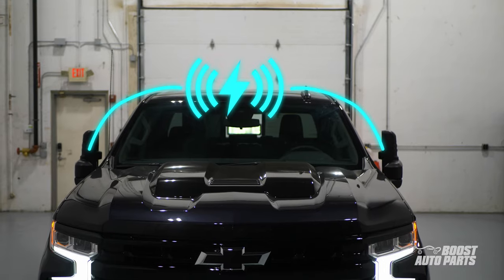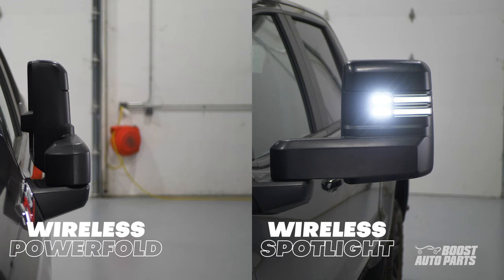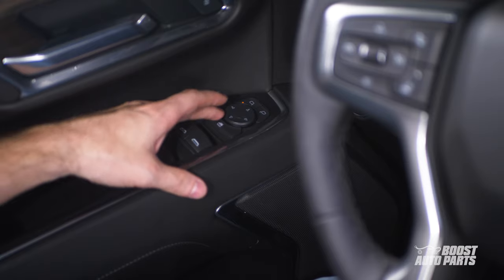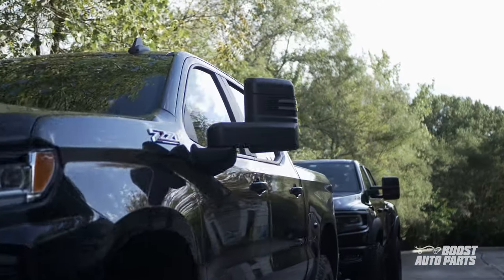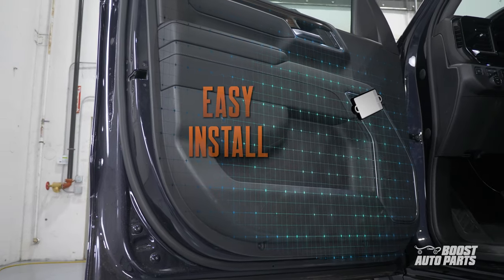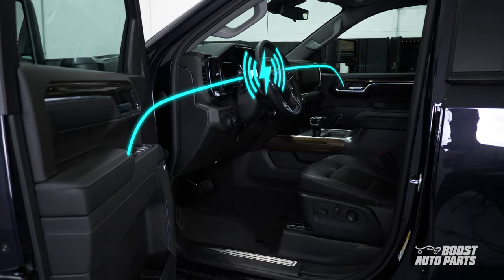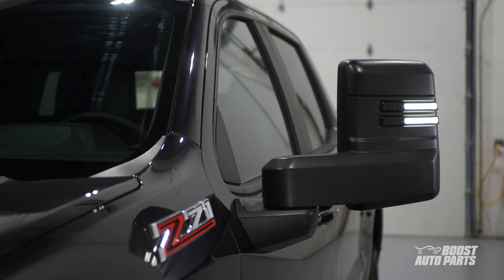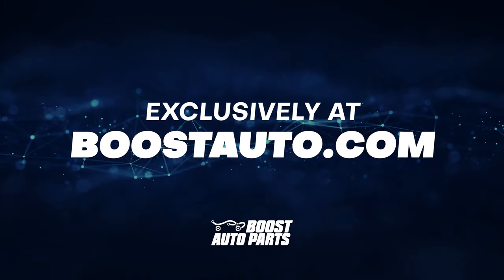UPGRADE to Power Fold & Spot Light - Add Power Folding to any 2019-2023 Silverado & Sierra Truck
Ever wish your 2019+ Chevy Silverado or GMC Sierra came with more features? Well now you can add Power Folding and Spot Light to YOUR truck! Add these new features using Boost Auto Parts Patented Wireless Upgrade Technology.

Upgrade your 2019, 2020, 2021, 2022, or 2023 Chevrolet Silverado or GMC Sierra to Spot Light and Power Fold using Boost Auto Parts Wireless Compatible Tow Mirrors.

Gone are the days of manual folding mirrors on your 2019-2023 Chevy Silverado or GMC Sierra 1500 truck. Upgrade to the Boost Auto Parts power folding mirrors or add the forward facing spot light with ease using Boost Auto Parts patented wireless technology.

Boost Auto Parts offers tow mirrors to add all sorts of features with unmatched customization including:
 - Smoked / Clear Front Lights
 - White / Amber Running Park Light And Turn Signal
 - Black / Chrome / Paintable Caps
 - Optional Spot Light
 - Bright High Output Cargo Lights
 - Upgraded Power Fold
 - Defrost Upper And Lower Glass

No need to add any aftermarket switches, our vehicle Integration kit adds these features without any drilling into trim panels. Boost Auto Parts wireless modules intelligently intercept your vehicles factory power adjust switch which allows your power adjust switch to be utilized to power fold or active your forward facing spot lights on your Boost Auto towing mirrors. Your OEM switch can still be used to adjust the glass, it will just gain added functionality from our modules looking for specific button presses for added features.

These tow mirrors, equipped with our wireless technology,  fit on the following vehicles but for exact fitment please reference our website.

-2019 Chevy Silverado 1500
-2020 Chevy Silverado 1500
-2021 Chevy Silverado 1500
-2022 Chevy Silverado 1500 (LT/LTD & Refresh)
-2023 Chevy Silverado 1500
-2019 GMC Sierra 1500
-2020 GMC Sierra 1500
-2021 GMC Sierra 1500
-2022 GMC Sierra 1500 (LT/LTD & Refresh)
-2023 GMC Sierra 1500